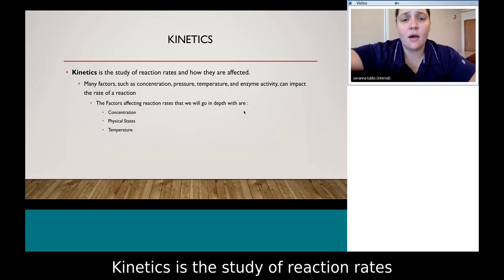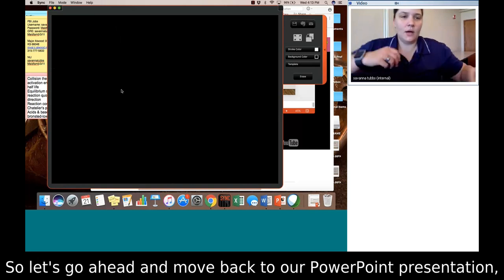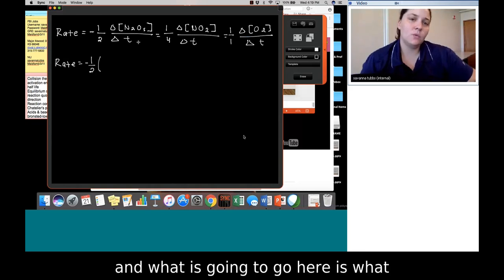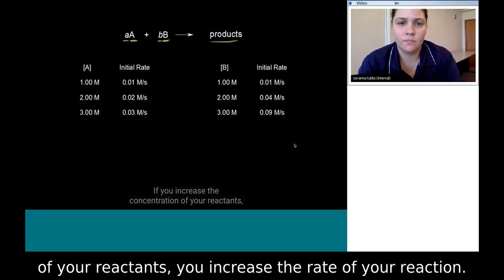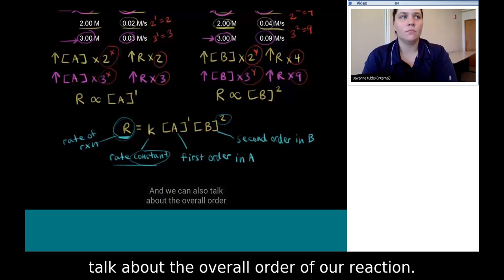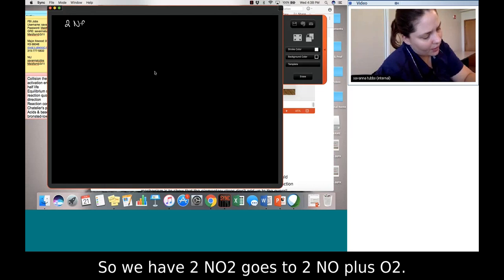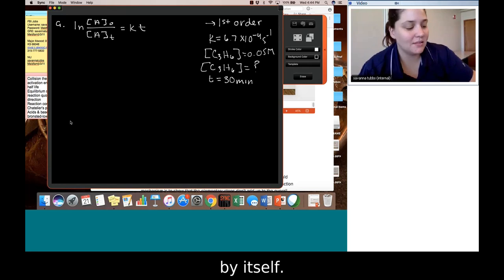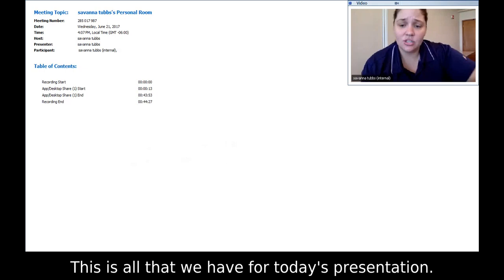Savanna Tubbs Reaction Rates